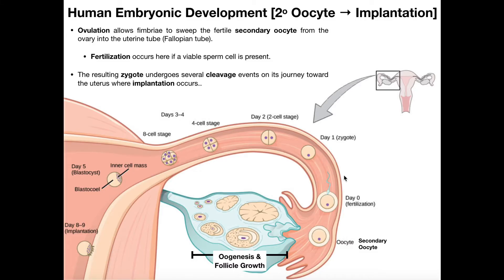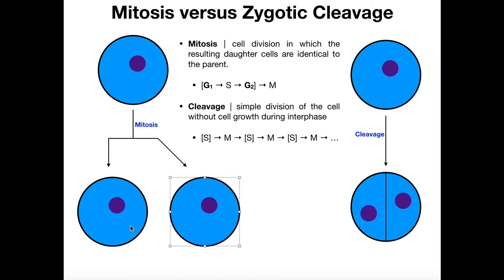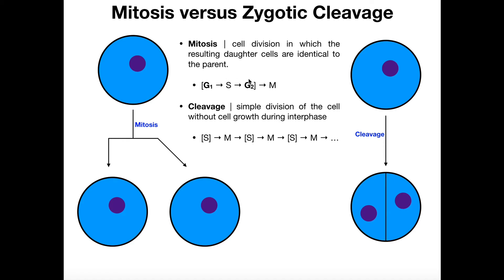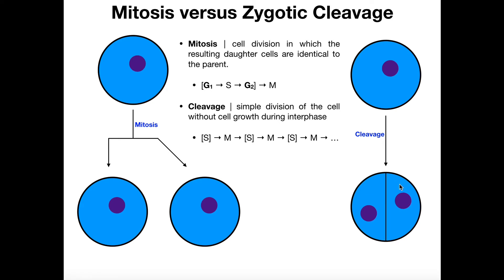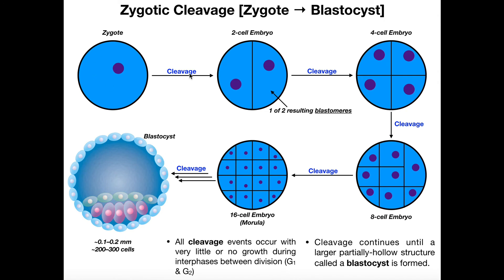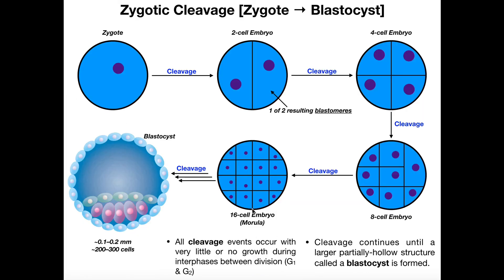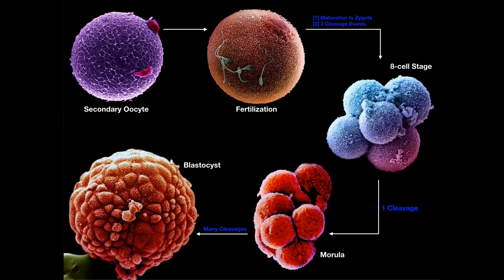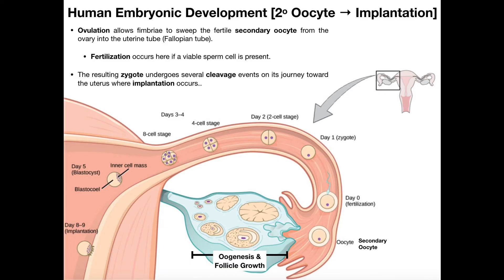What is Zygotic Cleavage?